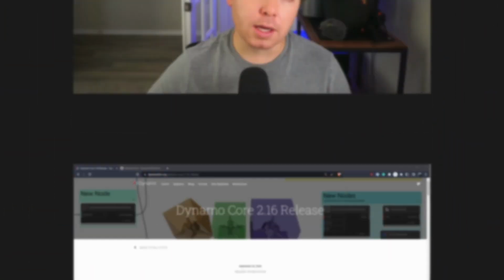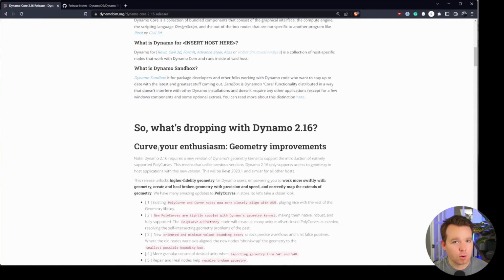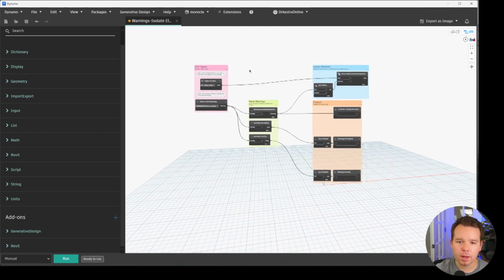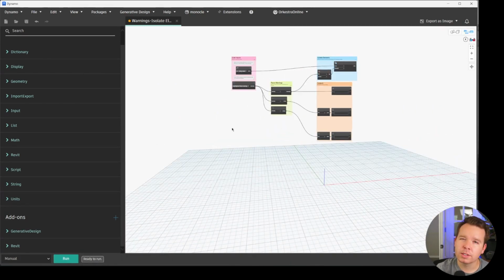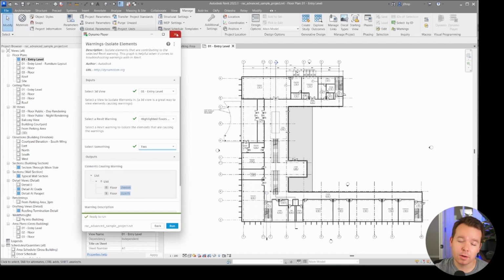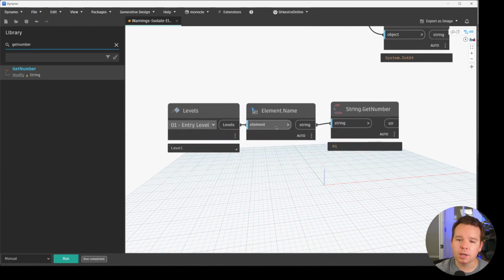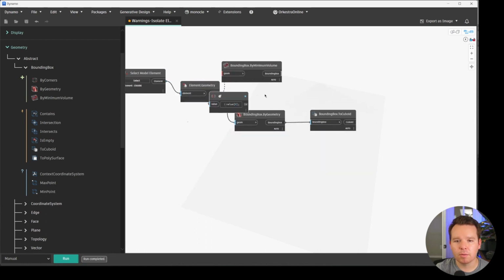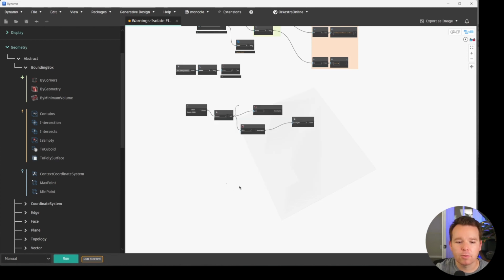What's new in Dynamo for Revit 2023.1.1?!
In this video, we go over the new Dynamo features that came with Revit 2023.1 and 2023.1.1.

GEAR I USE:
📼 ~$20 Capture Card (to record the cameras below):

2,088

Timestamps:

00:00 - Start
01:01 - How Dynamo Comes with Revit
03:50 - In-Line Node Renaming
04:46 - Graph Node Manager
06:27 - Custom Inputs Node
08:55 - Get Number from String
10:33 - Non-Axis-Aligned Bounding Boxes
13:20 - Wrapping Up